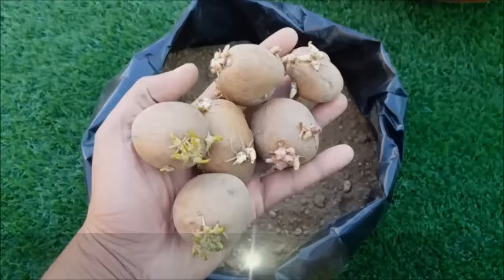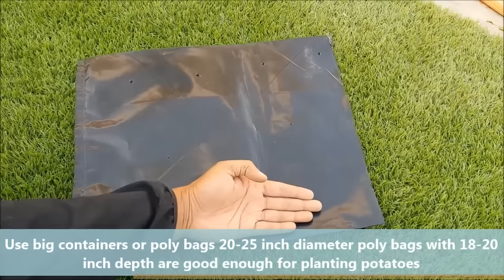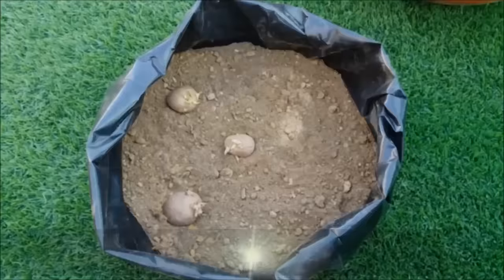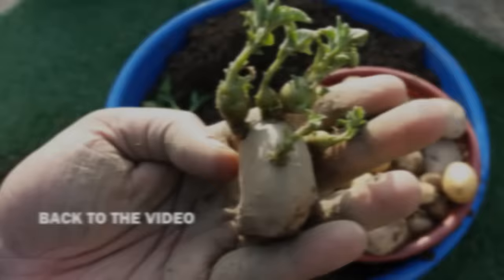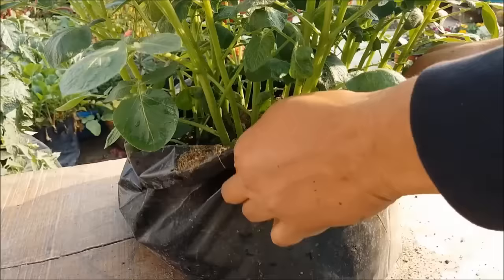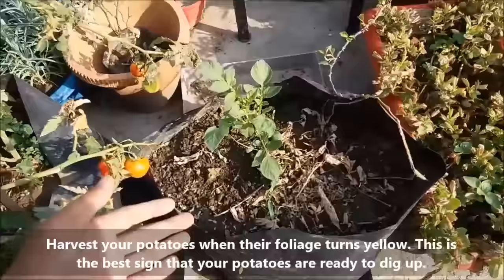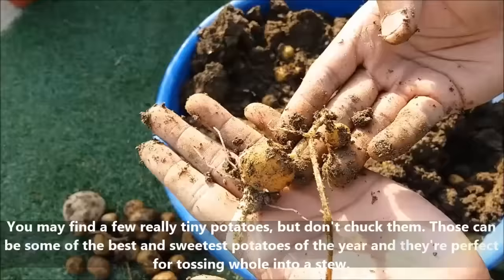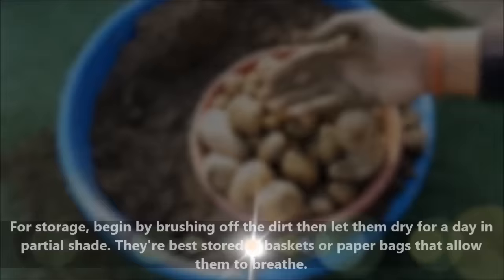How To Grow Potatoes At Home (With Full Updates)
GROW POTATOES IN CONTAINERS AT HOME-FAST N EASY
DAIZZ'S TIP:-Space the tubers at least 6 inches (15 cm) apart. Ensure that they are not touching one another or the edge of the pot. Do not overcrowd each pot by planting more than the recommended amount of seed potatoes
Potatoes will not grow without sun and water. Place your container where it will receive at least six to eight hours of sun a day.

Your potatoes also need consistent water and you will need to be observant about maintaining a perfect balance. You want to keep the soil moist, but not wet. If the soil is too dry, the plants will die; if it’s too wet, the potatoes will rot.

POTATO PLANTING TIME :-In India early winter months are ideal for planting potatoes (OCT-NOV)
The best time when to plant potatoes is in early spring. Planting potatoes two to three weeks before your last frost date will produce the most satisfactory results.